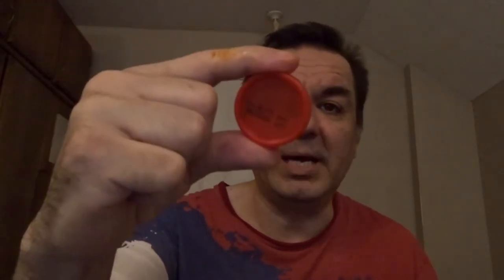Hunting for Candy Tasita: The Ultimate Guide!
The Mexico Hunting for Candy Tasita: The Ultimate Guide!

Dulce Tasita Traido De Durango, MX!  A Sweet Adventure!

About This Video: Are you a candy lover searching for the delectable Candy Tasita? Look no further! Join me on an adventure as I unveil the best stores to find this elusive candy. From hidden gems to popular markets, I will take you on a journey to satisfy your sweet tooth. Get ready to discover the ultimate guide to finding Candy Tasita!

Check Out Videos Under That Might be of of Your Interest to Watch ⬇️

How To Become Rich: 7 Investment Books That Will Help You Achieve Success And Power In Life